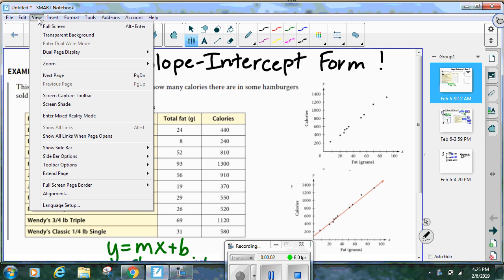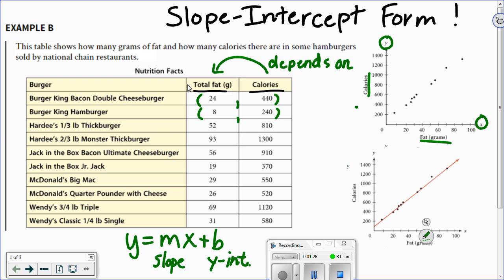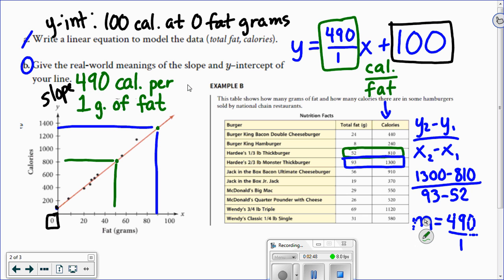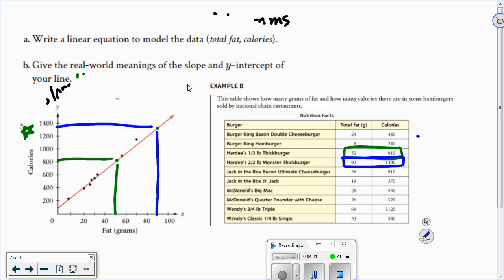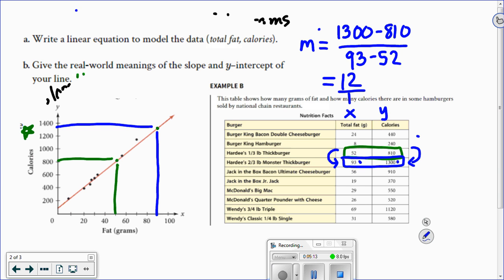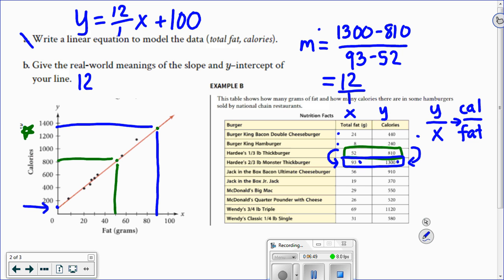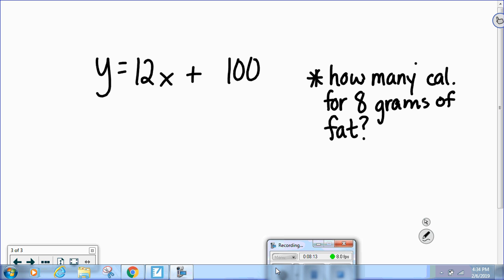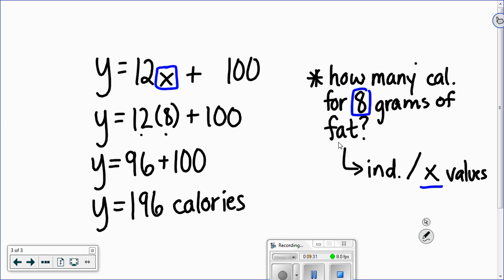4 4 slope intercept video